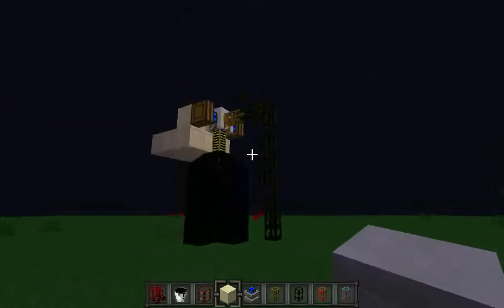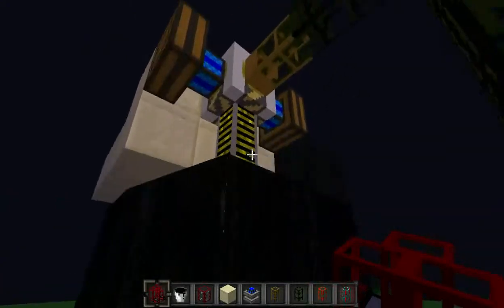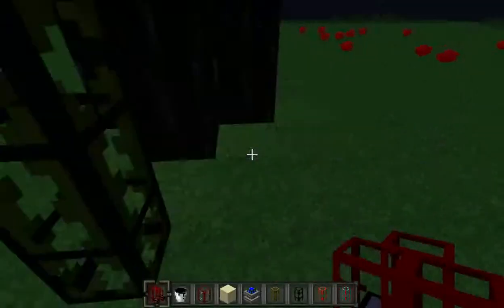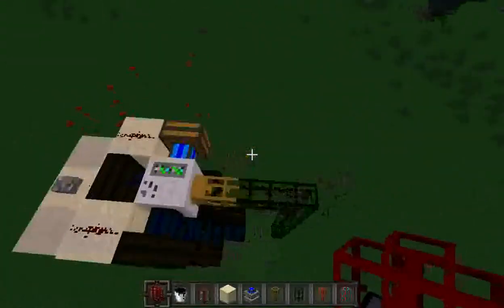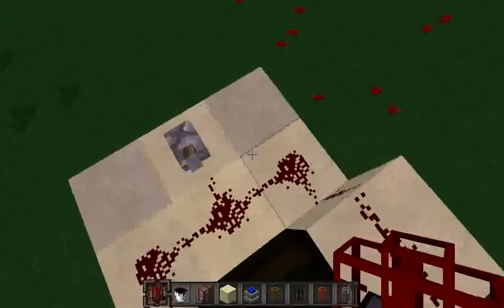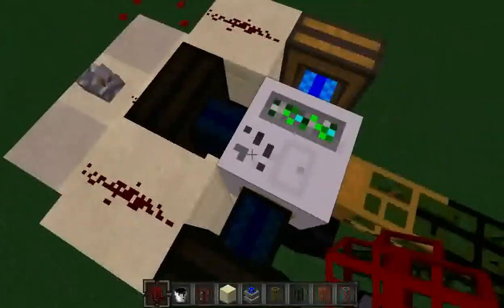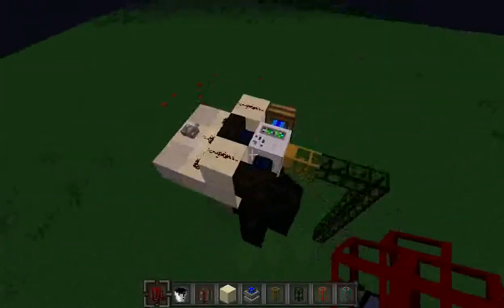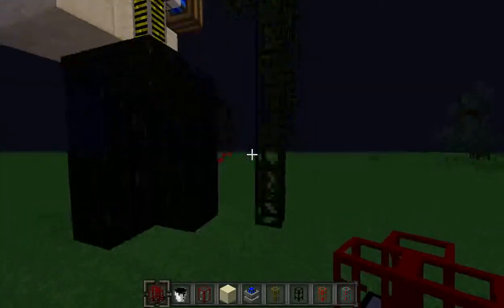Buildcraft Tutorial - How to Set-Up an Oil Refinery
Laern how to use an oil refinery set up.w